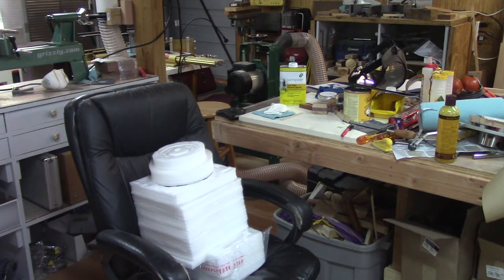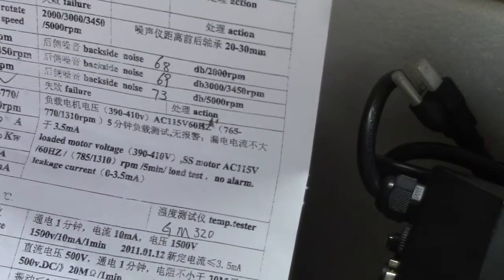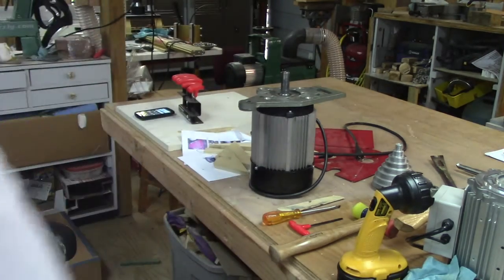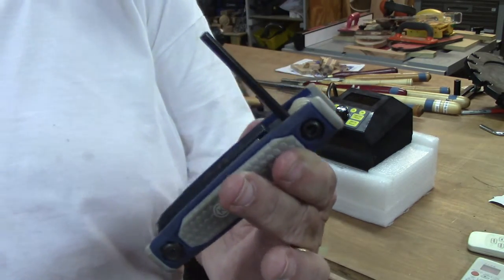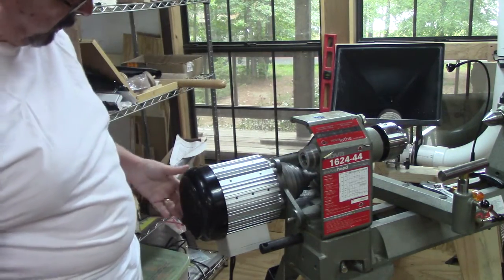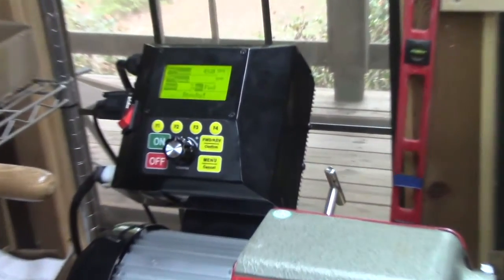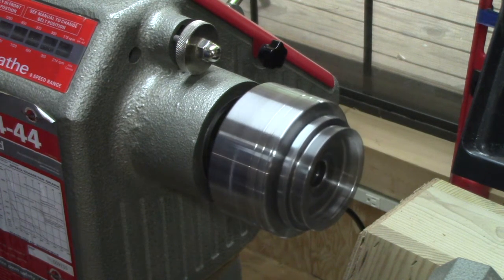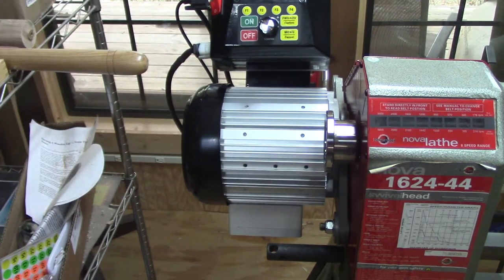NOVA 1624-44 DVR Motor Upgrade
This is a step by step demonstration on how to install the Teknatool DVR Motor upgrade on a NOVA 1624-44 Woodturning Lathe. Suggest you watch the entire video all the way through, before you attempt to perform the upgrade.

Comments and Critiques welcomed.